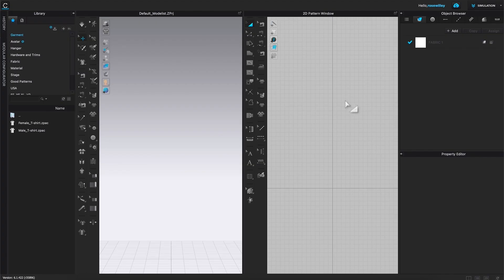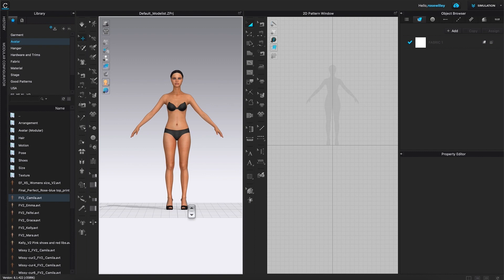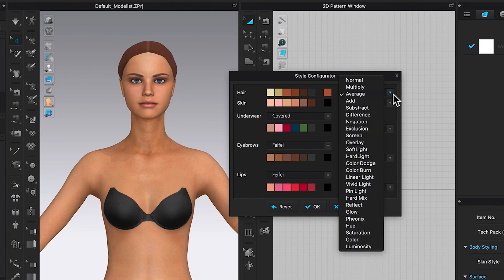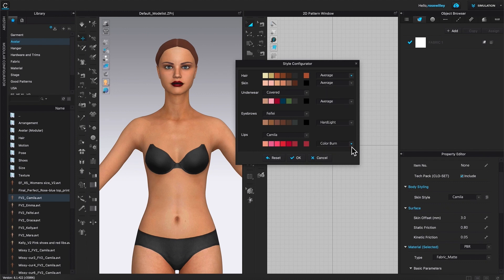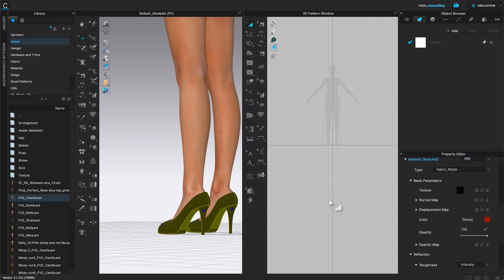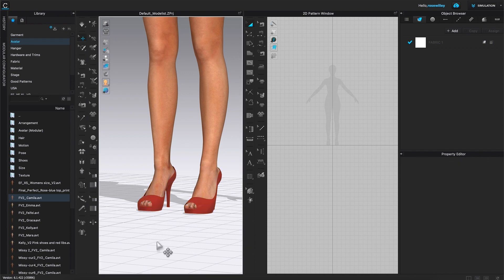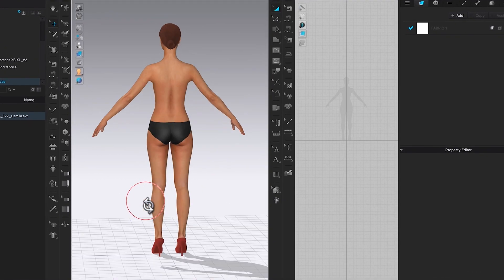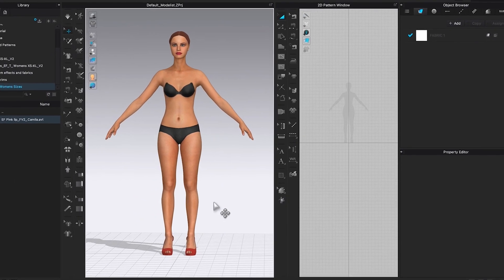Customize Avatar face in CLO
How to customize the avatar in clo3d easy step-by-step. These, include changing the hair, lips, and shoe color. Then, save that avatar as a template for your future use🌺👍

Computers for CLO3D/Adobe Creative Cloud:
Laptops for CLO3D and Adobe Creative Cloud:

Our Favorite Sewing Items:
Fabrics:
100% Cotton | Holiday, Winter and Christmas Fabric